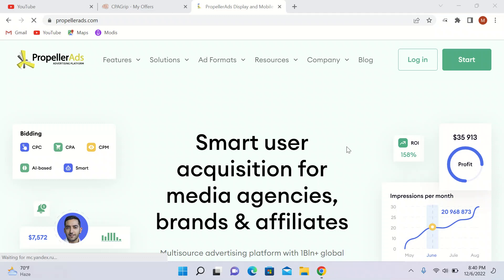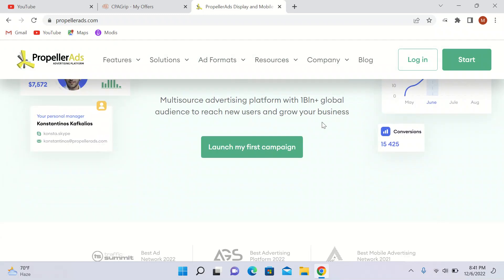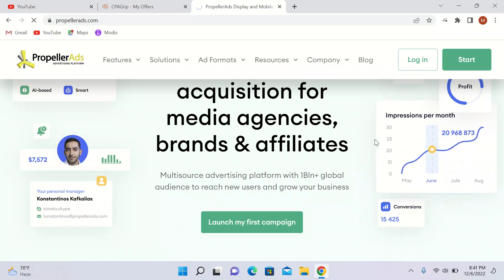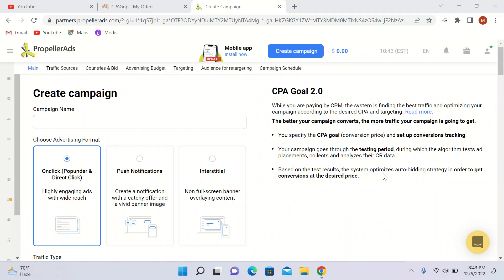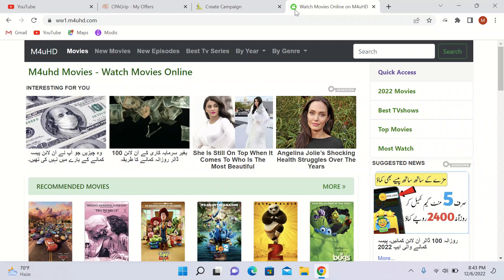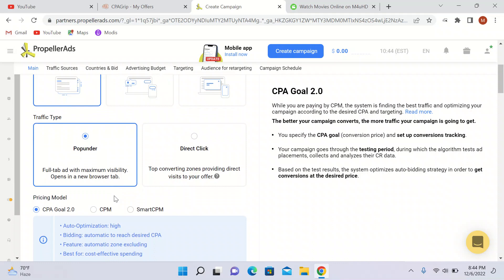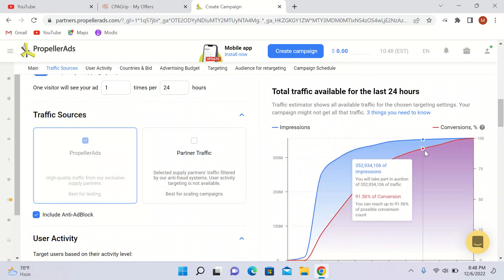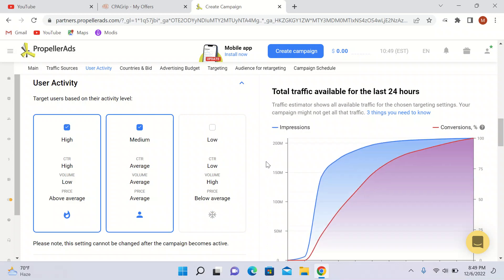Earn $150/Day From CPA Marketing and Propeller Ads | Make Money Online 2023 (New Method)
In this video I will tell you how to make money online by using CPAgrip and Propeller Ads just by following simple steps.